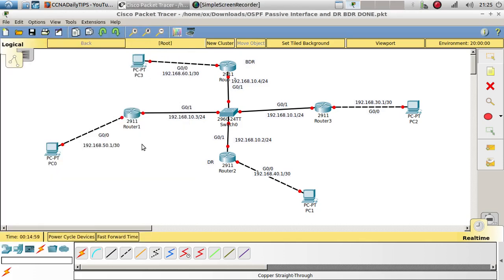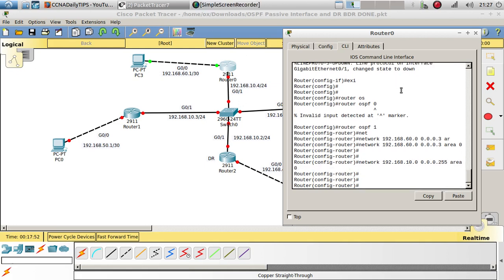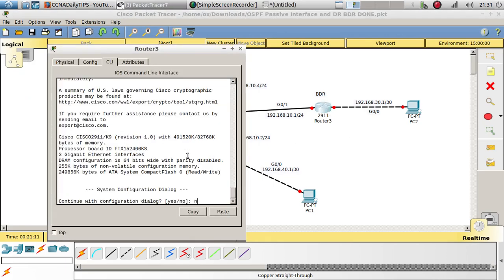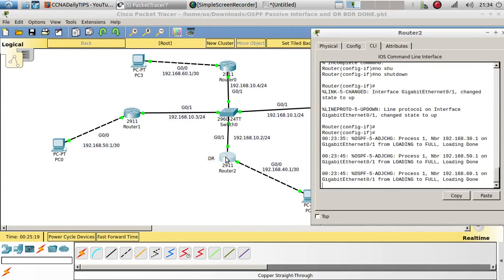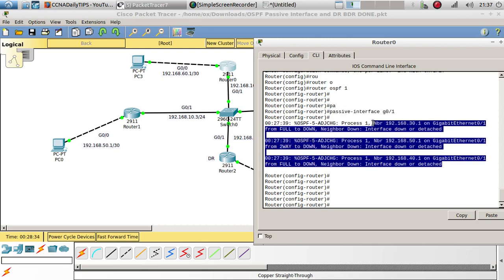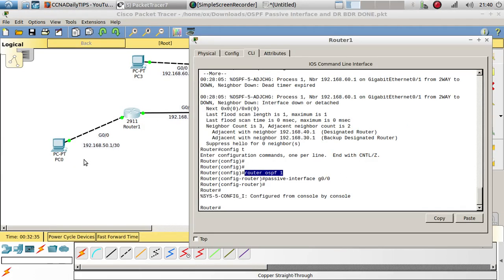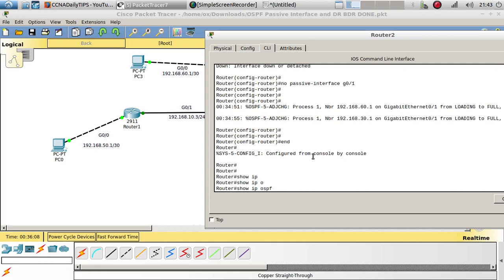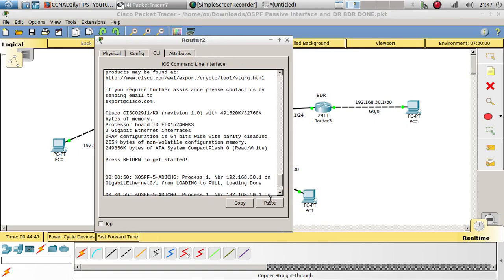IEEE OSPF Passive Interface, Designated Router And Backup Designated Router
Designated router and backup designated router. Based on the network type, OSPF router can elect one router to be a designated router (DR) and one router to be a backup designated router (BDR). For example, on multiaccess broadcast networks (such as LANs) routers defaults to elect a DR and BDR.

Passive interfaces accept routing updates, but do not send them. Regarding OSPF, even though OSPF does not sent "routing updates" in the form that RIP, IGRP, and EIGRP do, you can still configure an OSPF-enabled interface as passive in order to prevent OSPF traffic from exiting that interface.